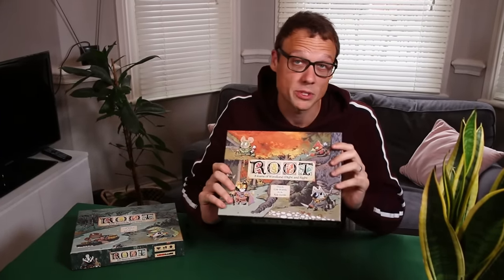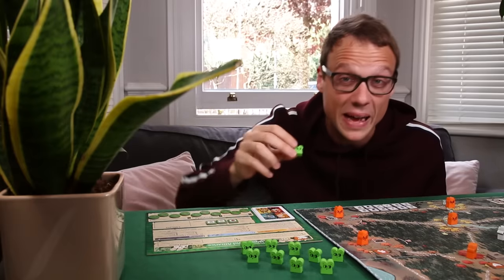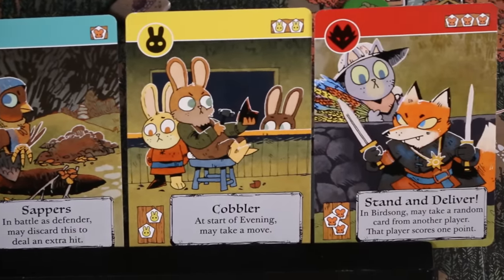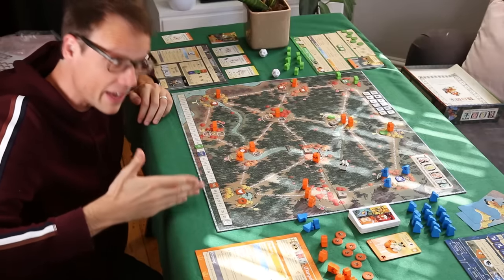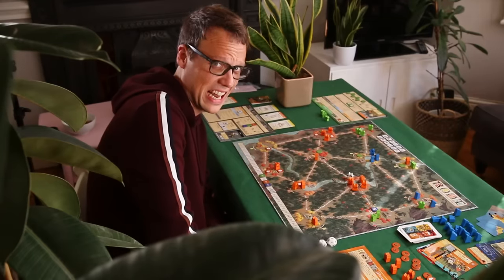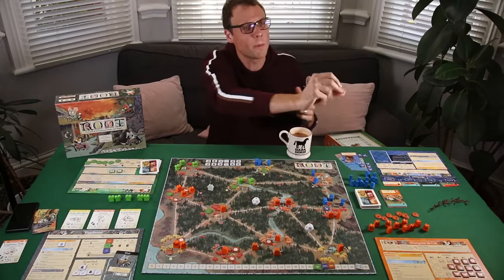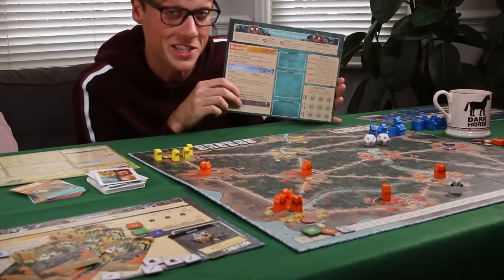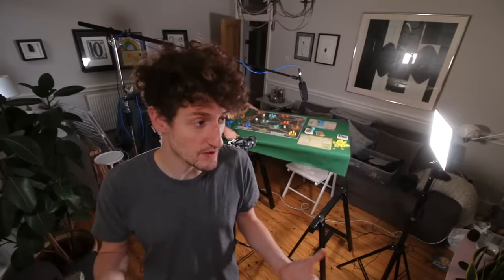Root (and the Riverfolk Expansion) - Shut Up & Sit Down Review